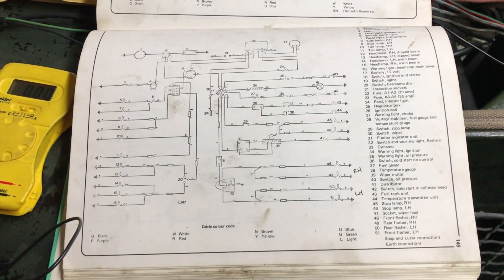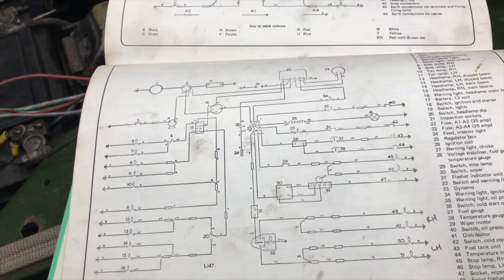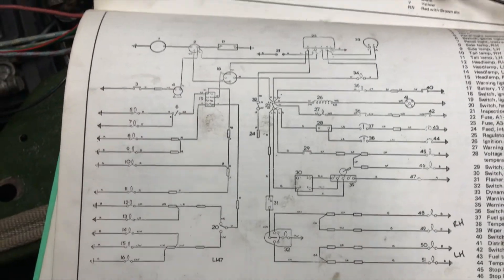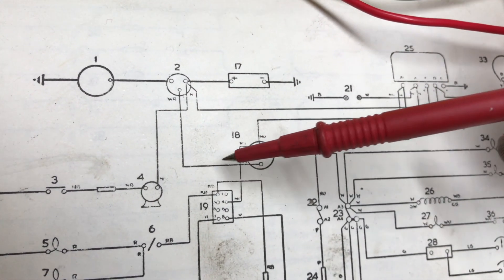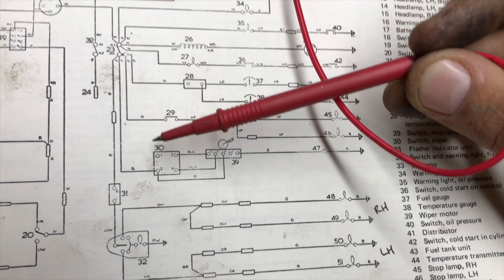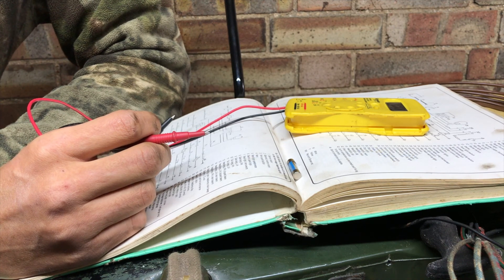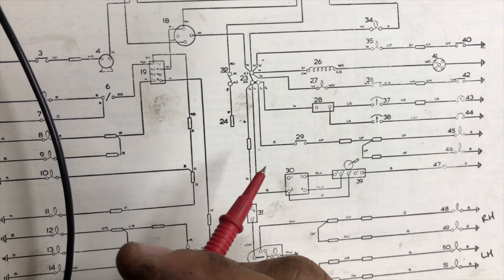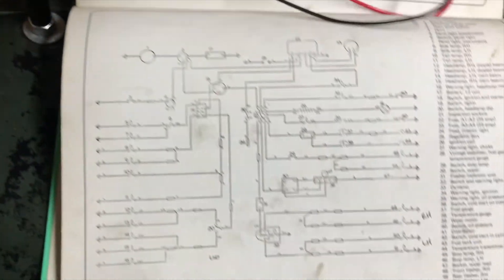Series Land Rover Electrics - Fault-Finding Part 1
Using a multimeter to find an electrical fault on my Series 2A Land Rover. I use voltage measurements and continuity checks to track down the problem.